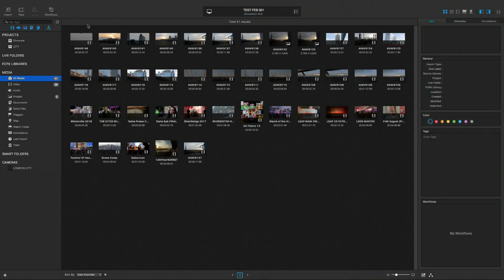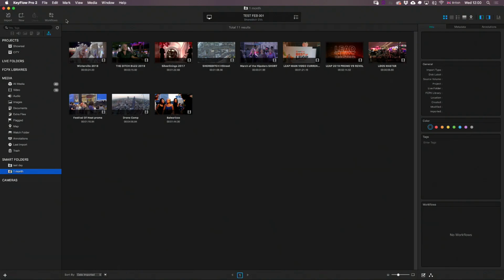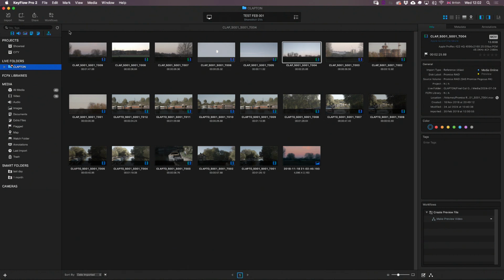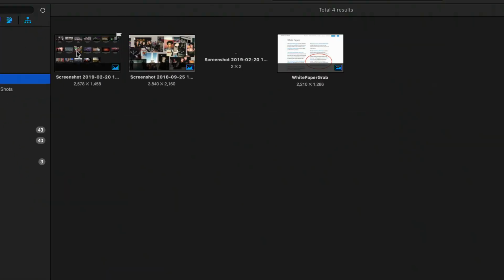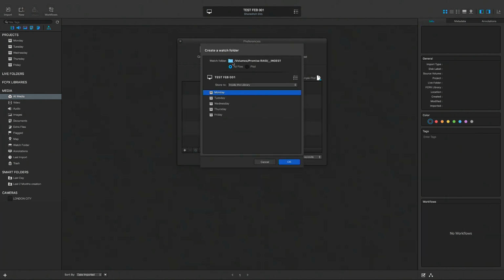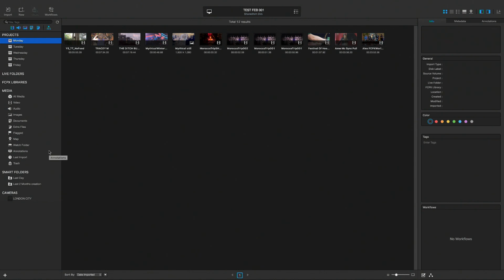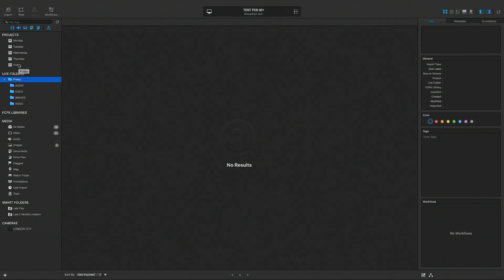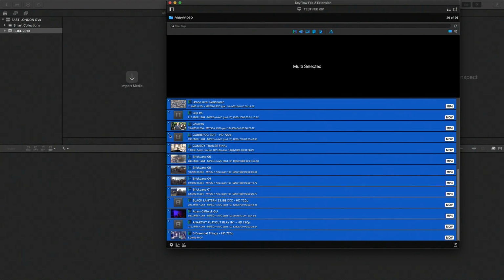KeyFlow Pro 2 - Tutorials [3]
3. Advanced Workflows